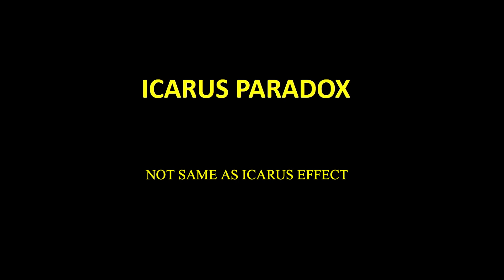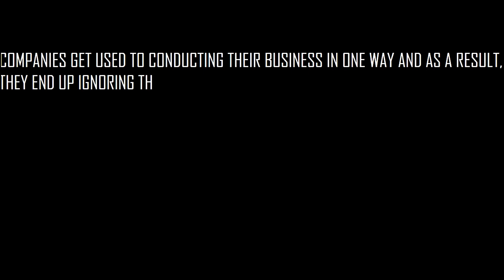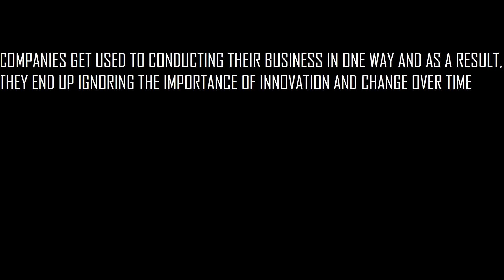Icarus Paradox || Strategic Management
Icarus Paradox is a phenomenon that describes that sometimes, new and promising organizations end up failing due to various reasons as time passes.

Icarus Paradox is named that way because of the mythological figure Icarus, who flew too close to the sun with wings made from wax and fell down to his death. The main idea from flight of Icarus is that one must keep their ambitions under check and fly according to their ability.

Icarus Paradox is not the same as Icarus Effect.

There can be a lot of reasons why companies face Icarus Paradox.

A sudden growth can cause the companies to be smug about this initial success.There are a few cognitive biases that also have a hand on it.